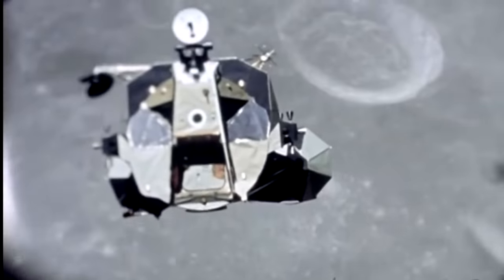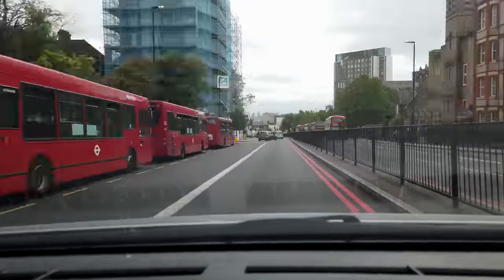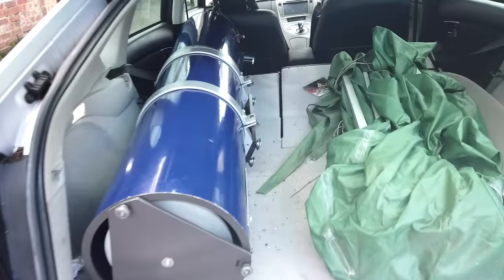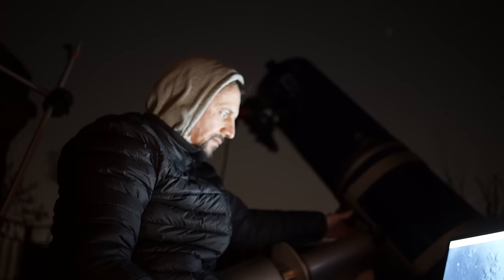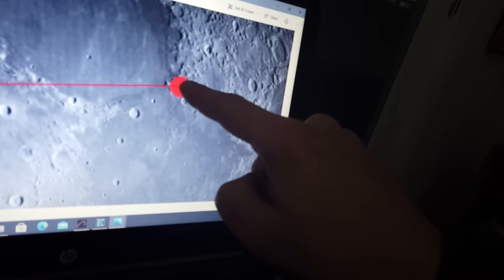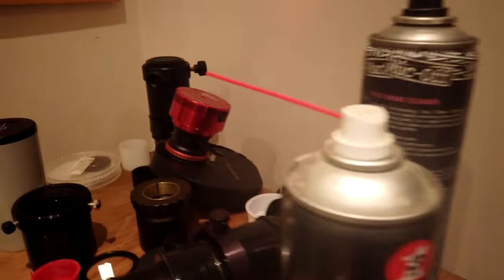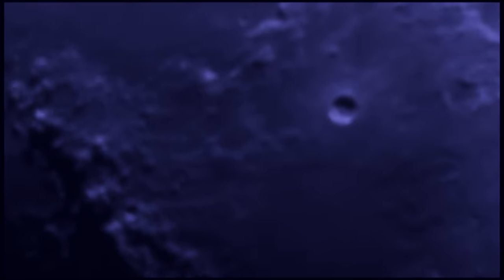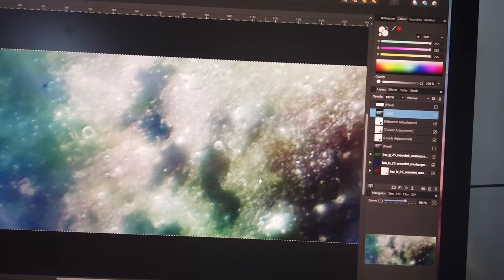Shooting the Blue Lake on the Moon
Mission to image one of the most challenging hi resolution astrophotography targets; the Blue Lake on the Moon (aka Ina).

📷"Blue Lake on the Moon" PHOTOGRAPHY COMPETITION on my discord server 😀

ASK ASTRO QUESTIONS HERE (an army of nerds in the astrobiscuit community will answer):

🔭What to buy a telescope?